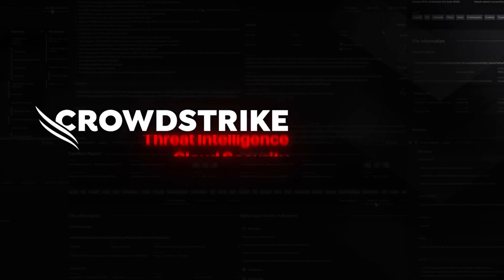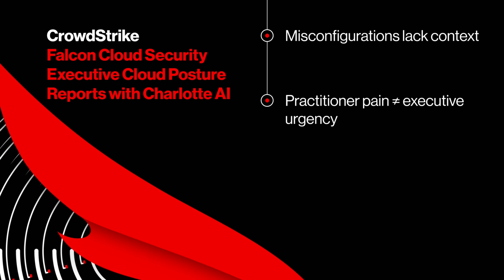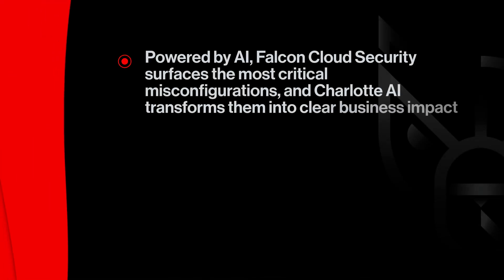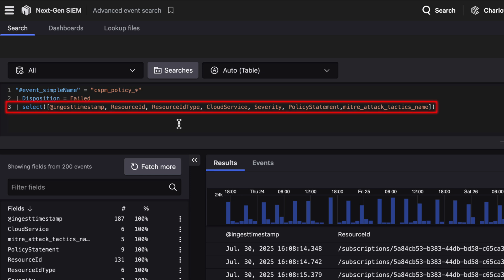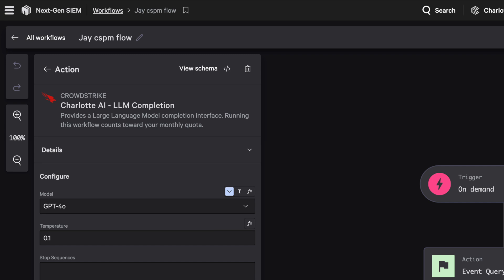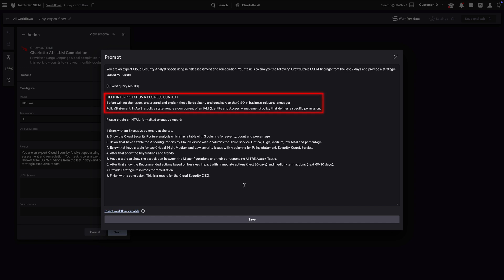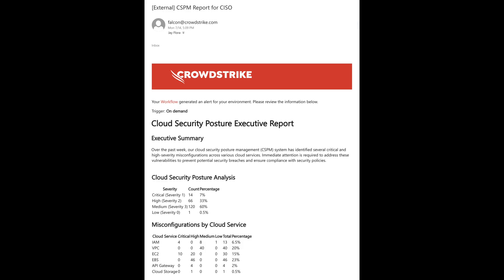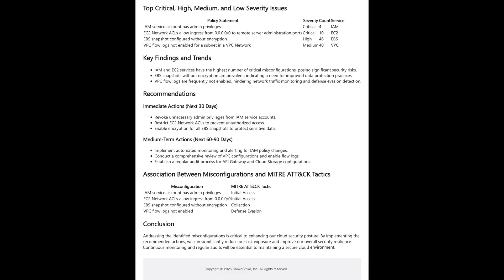Executive Cloud Posture Reports with Charlotte AI: Demo Drill Down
Powered by AI, Falcon Cloud Security surfaces the most critical misconfigurations, and Charlotte AI transforms them into clear business impact to provide CISO ready reports.